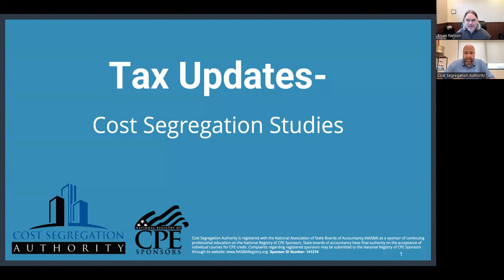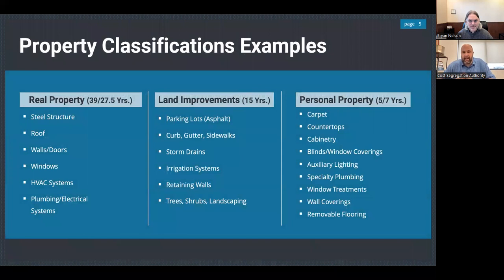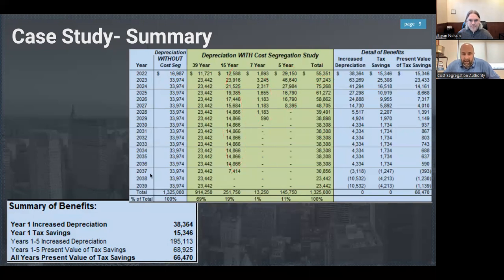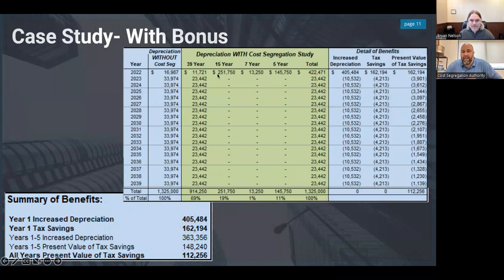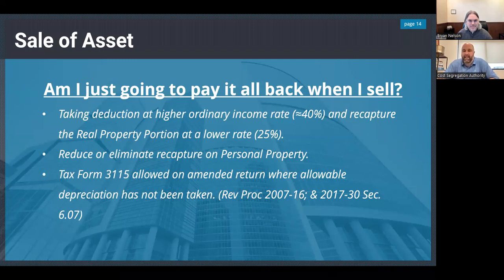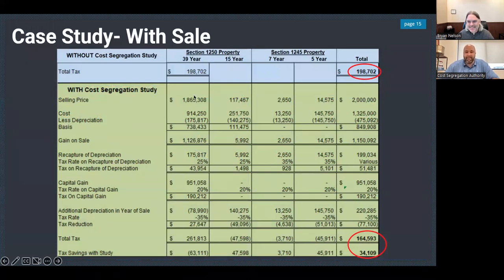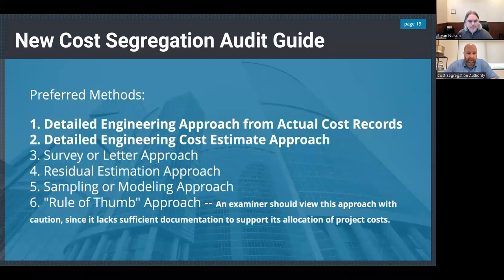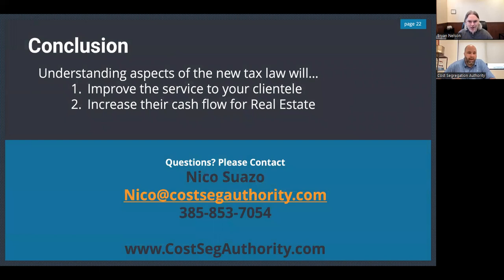🔴 Will Cost Segregation Save Me Taxes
🤑 Enjoy this FREE Training to Learn How to Save on Taxes, Legally with Real Estate:

TAX DISCLAIMER: Tax Advice Disclosure: To ensure compliance with requirements imposed by the IRS under Circular 230, we inform you that any U.S. federal tax strategies or advice contained in this communication (including any attachments), unless otherwise specifically stated, was not intended or written to be used, and cannot be used, for the purpose of (1) avoiding penalties under the Internal Revenue Code or (2) promoting, marketing or recommending to another party any matters addressed hereinto.